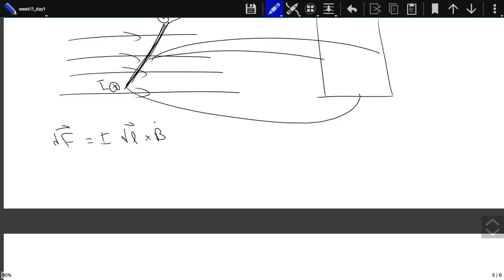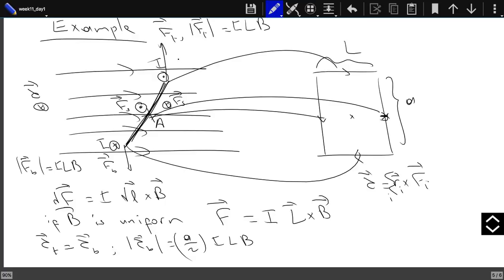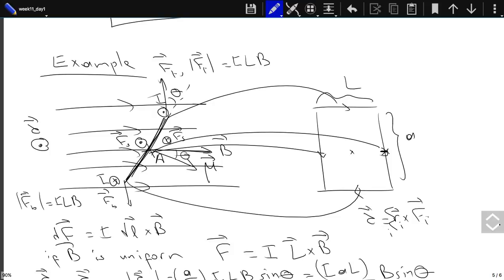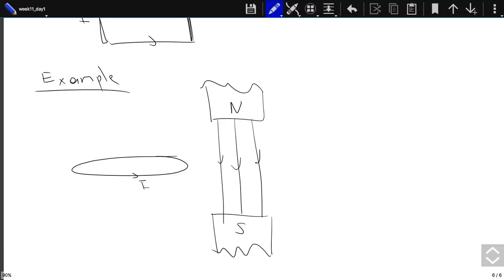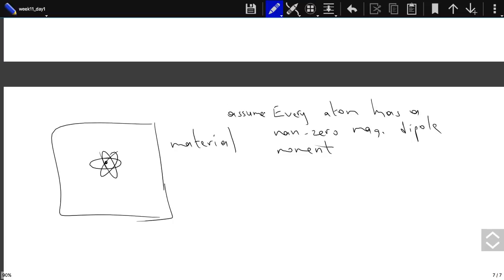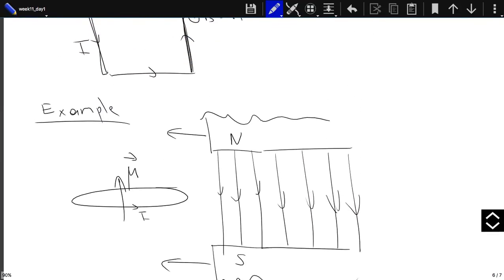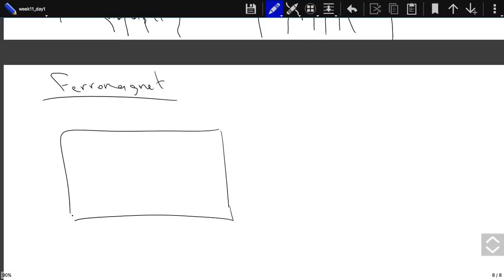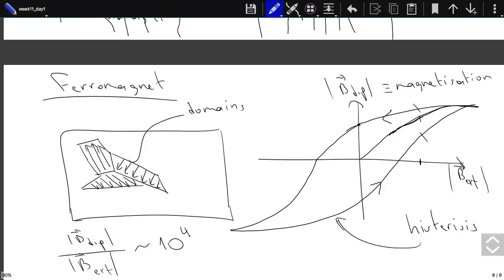20152 Phys110 Week11 Day2 Hour3